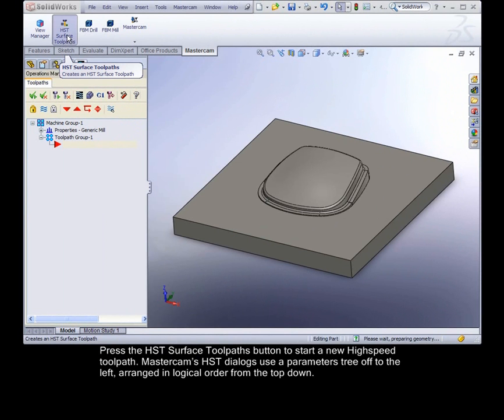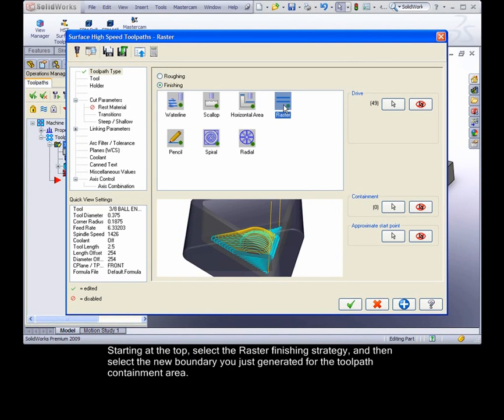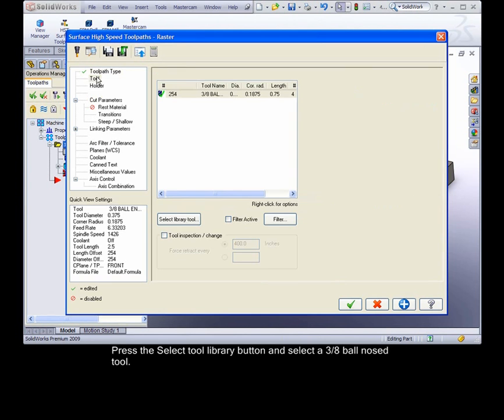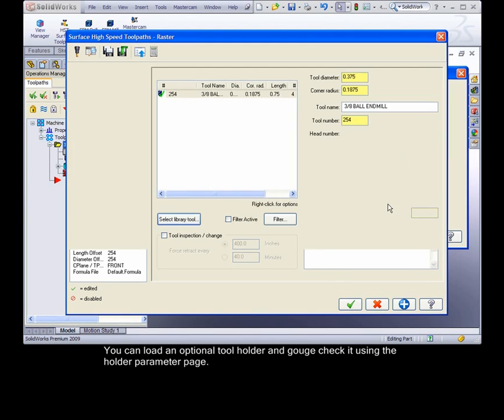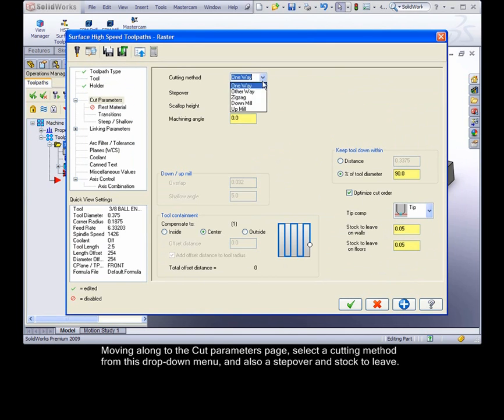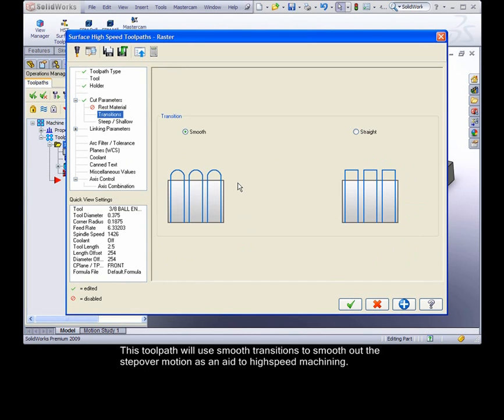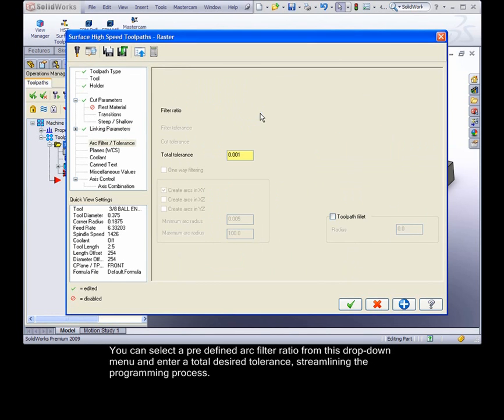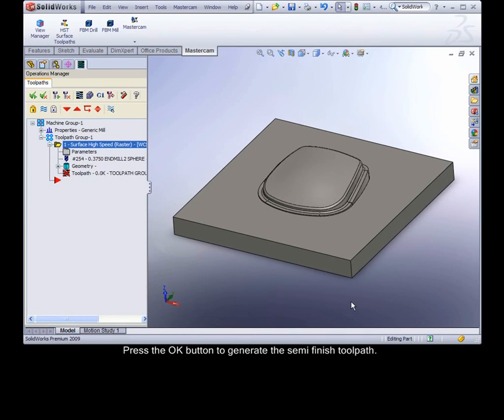[SW] - Hướng dẫn sử dụng MasterCam for Solidworks - phần 1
Tổng hợp Hướng dẫn - Tài liệu về MasterCam